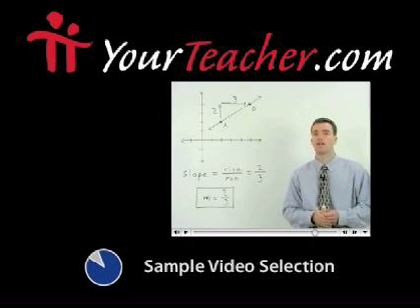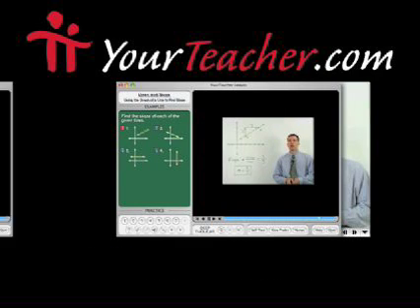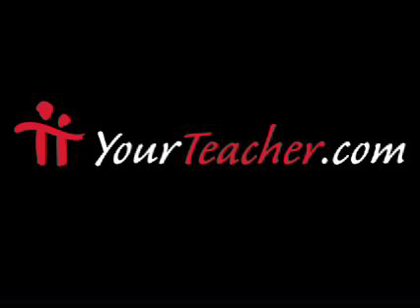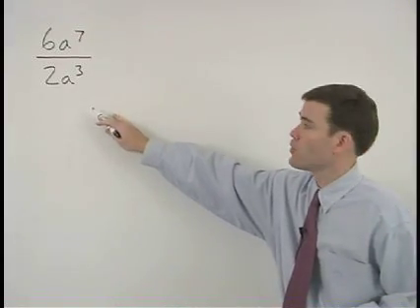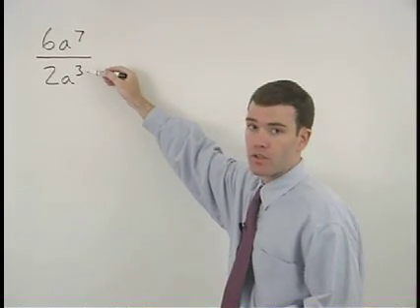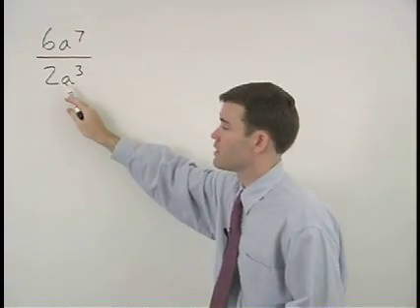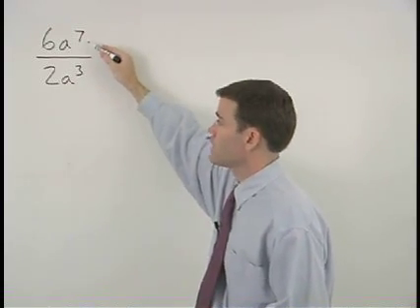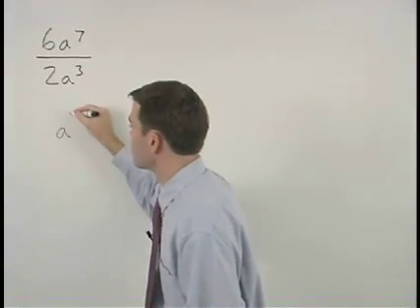Quotient Rule - Dividing with Exponents - MathHelp.com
For a complete lesson on the quotient rule, go - 1000+ online math lessons featuring a personal math teacher inside every lesson! In this lesson, students learn the quotient rule, which states that when dividing two powers that have the same base, subtract the exponents.  For example, (x^9)/(x^5) = x^4.  To divide (8d^5)/(4d^3), divide the coefficients and subtract the exponents, to get 2d^2.